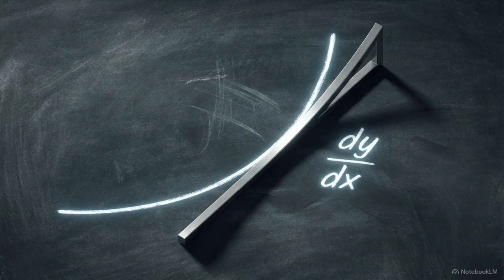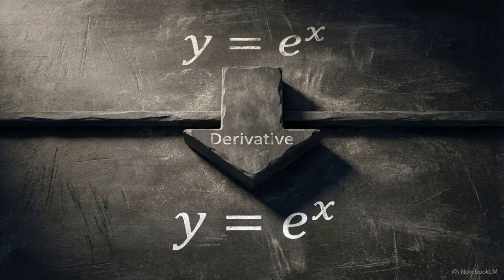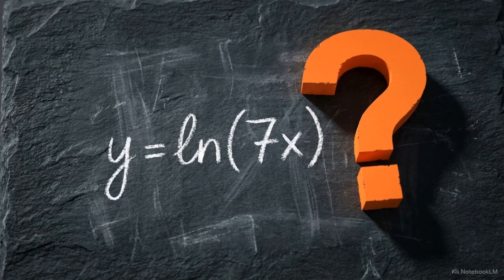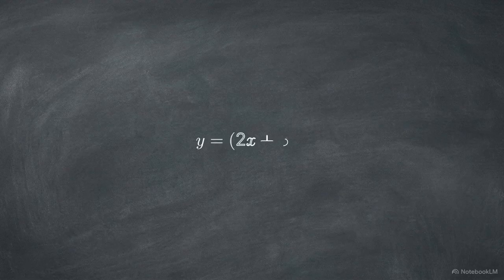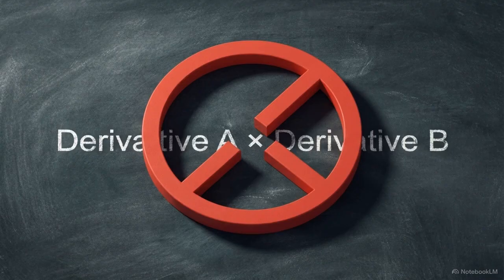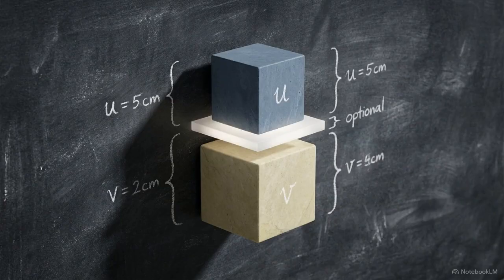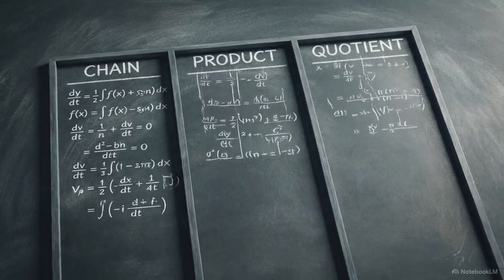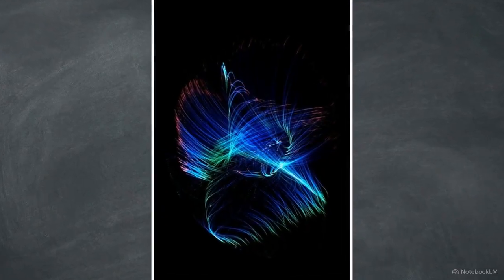Differentiating Composite Functions Step by Step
Learn composite functions calculus through clear rules for exponential, logarithmic, chain, product, and quotient differentiation. This video shows how to find rates of change in dynamic economic and business models.

This script starts from a simple point, ordinary polynomial differentiation, then shows why basic rules fail once equations become nested, multiplied, divided, or written with exponents and logarithms. It introduces the natural exponential function and natural logarithms as core base rules, then builds the full toolkit for composite functions through the chain rule, product rule, and quotient rule. Each rule is explained as a structural pattern rather than as isolated memorisation. The video keeps linking calculus to business mathematics, economics, and dynamic systems where multiple variables interact at the same time. Viewers finish with a practical method for identifying the structure of a function and applying the correct differentiation rule with accuracy.

• Why basic differentiation rules break down
• Natural exponentials and logarithms as base rules
• Using the chain rule for nested functions
• Product and quotient rules for interacting functions
• Pattern recognition in advanced calculus